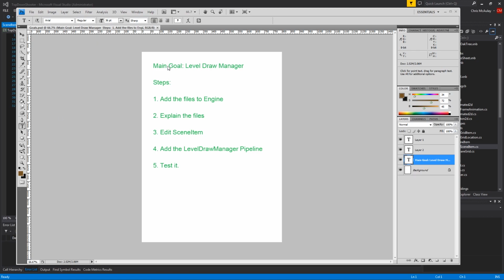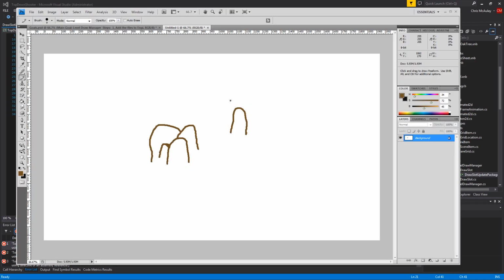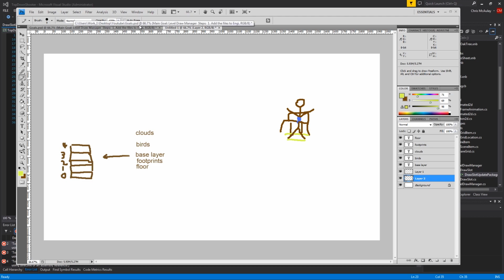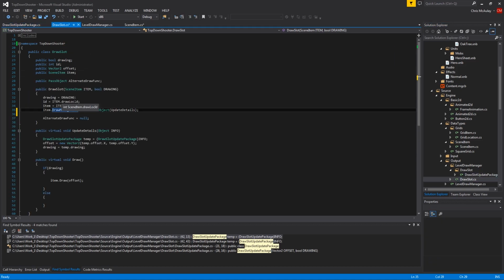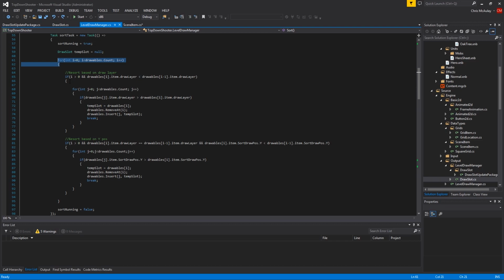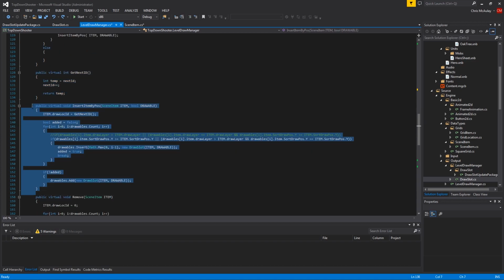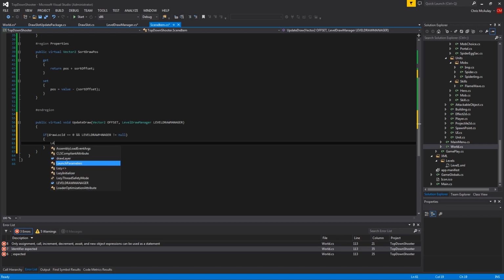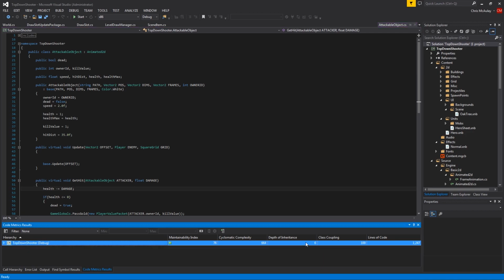Scene Draw Manager - Monogame Game Dev Tutorials C# - Pt 30 (Full Solution Provided)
This tutorial adds a Scene Draw Manager to the project which will manage our SceneItems and keep them drawing as expected no matter what order we put them into the game. This is a must for any game project ;)

Language: C#
Framework: Monogame